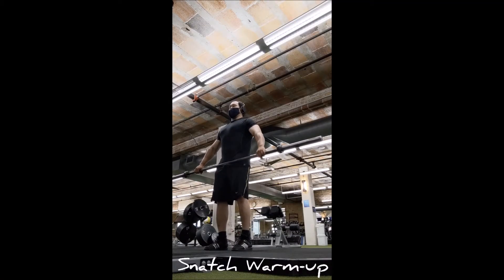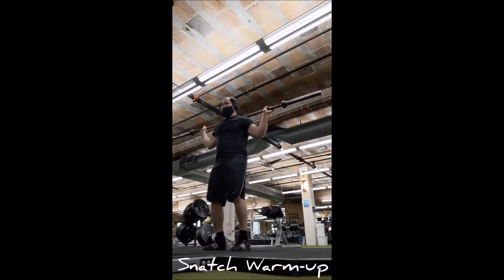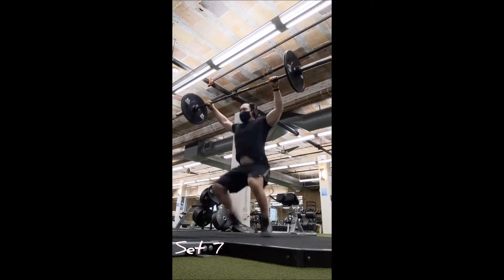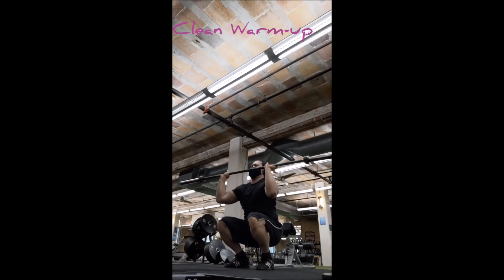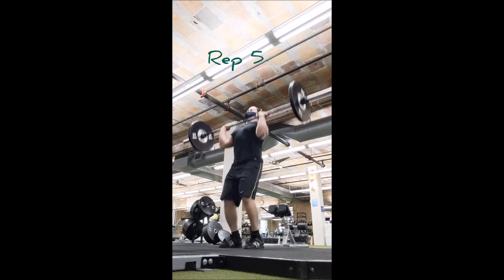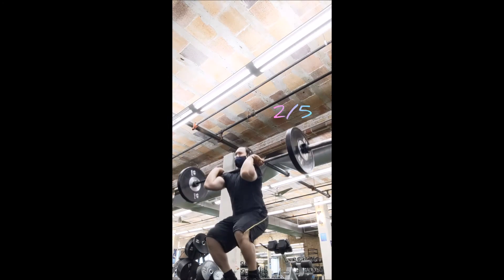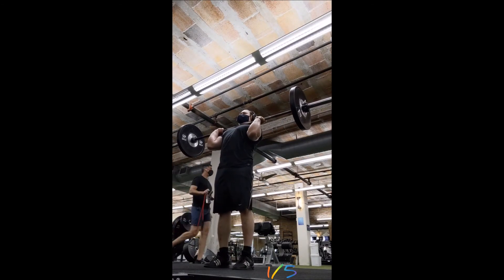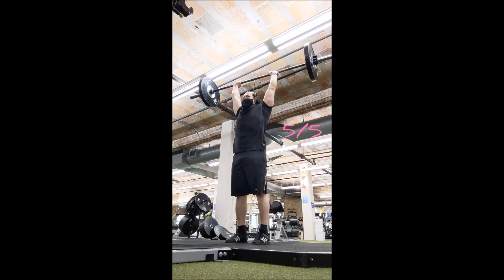11/19/20 Snatch + Clean & Jerk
Switched programs and focus to an old Olympic one I have done before. Tried a couple new warm-up circuits for Snatch & Clean which I enjoyed. I might add a couple things but they are great on their own. Weights were kept very, very light today and I decided not to use the rack for Front Squat or Strict Press so a Muscle Clean was used at the start of every set.

Elliptical
1/2 mile for 6 minutes and 23 seconds

Snatch Warm-up Circuit- 5 reps each one right after the other using just the barbell
Tall Snatch High Pull
Tall Muscle Snatch
Behind the Neck Press
Overhead Squat
Press in Snatch (behind the head press in the bottom position of the Snatch)
Drop Snatch

Snatch
65lb X 2
65lb X 2
65lb X 2
65lb X 2
65lb X 2
65lb X 2
65lb X 2
65lb X 2

Clean Warm-up Circuit- 5 reps each one right after the other using just the barbell
Tall Muscle Clean
Front Squat
Tall Clean
Press in Clean (overhead press in the bottom position of the Clean)
Overhead Squat with Clean grip

Clean & Jerk
65lb X 1
95lb X 1
95lb X 1
95lb X 1
95lb X 1
95lb X 1
95lb X 1
95lb X 1
95lb X 1

Front Squat
135lb X 5
135lb X 5
135lb X 5
135lb X 5
135lb X 5

Military Press
135lb X 3
135lb X 3
135lb X 3
135lb X 3
135lb X 3